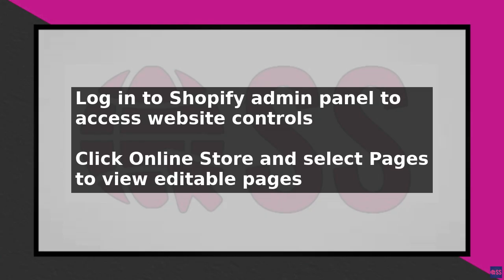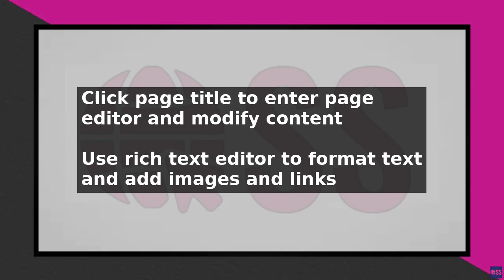How To Edit Pages Shopify Tutorial (2025)